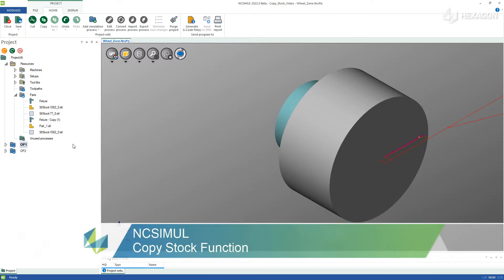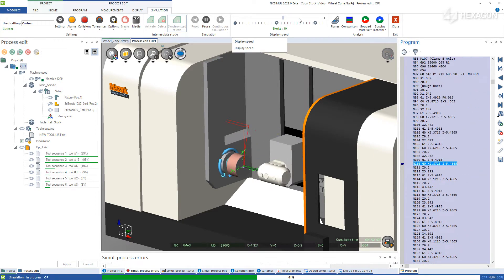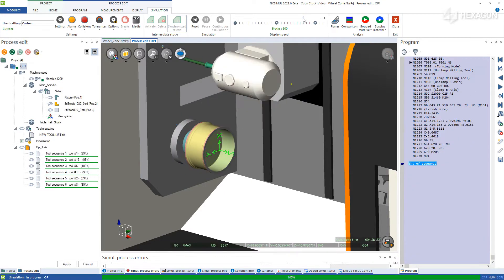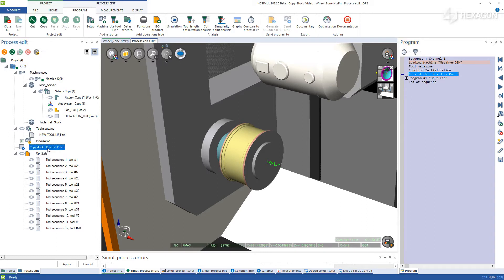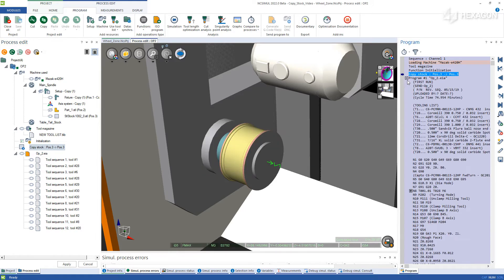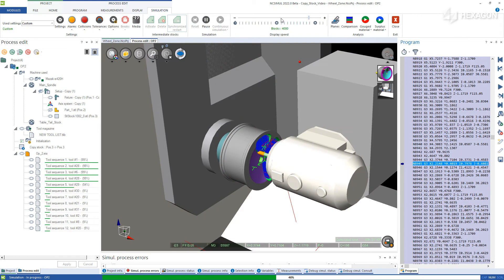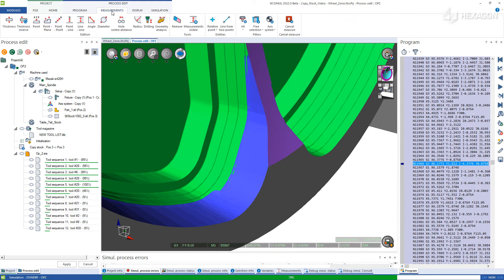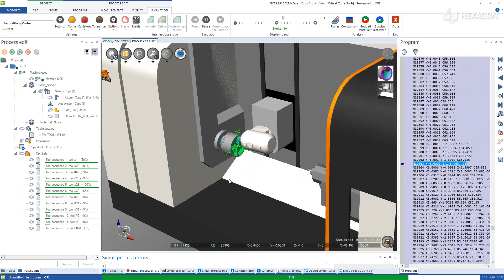Copy Stock between Operations in NCSIMUL | Tutorial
With NCSIMUL it’s possible to carry the resulting stock from any G-code operation into the beginning setup for the next operation, regardless of machine, number of setups, or controller type.
By doing this you are getting a complete picture of the entire machining process, as well as ensuring that you are always machining the result of the true G-code of the previous operation. Simulate, compare, and verify as you always do, knowing that the rest stock is always dynamically updating based on the real life machining conditions.